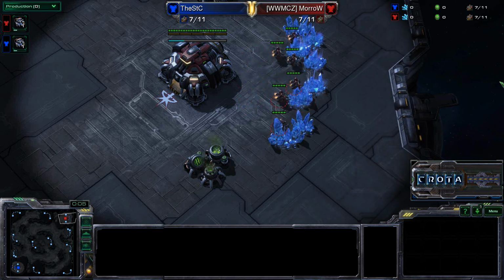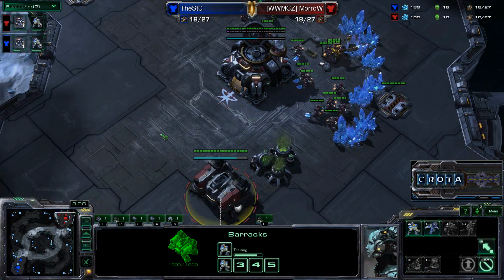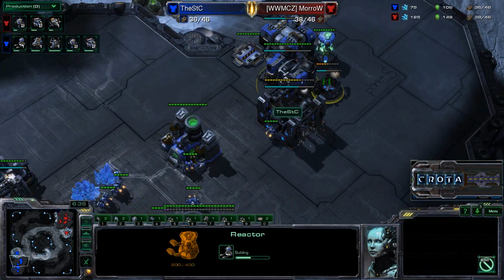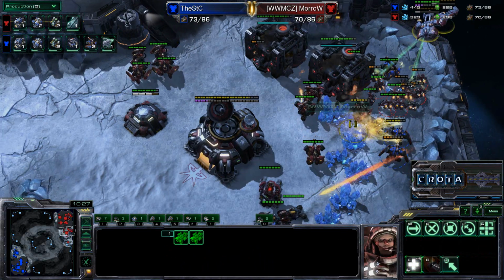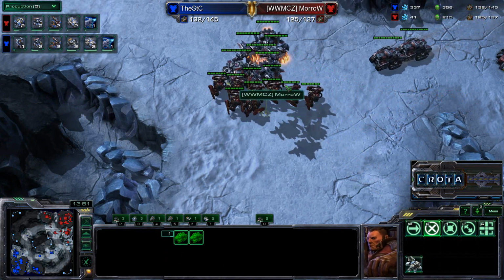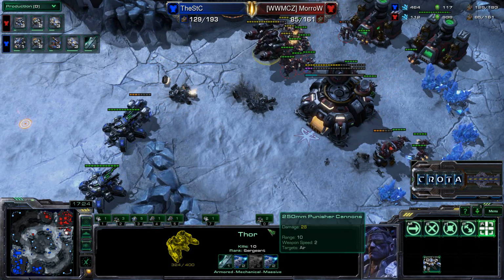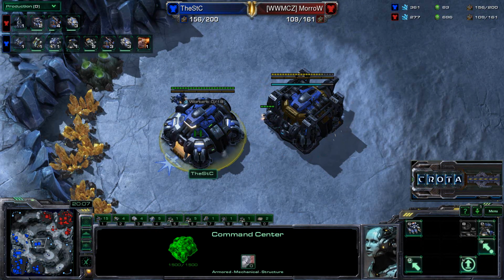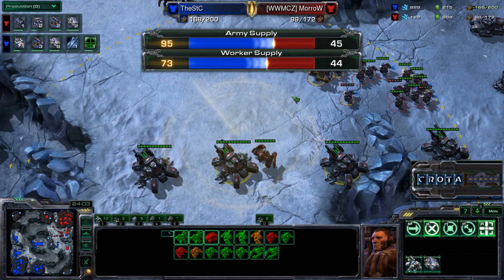Morrow (T) vs TheSTC (T) - G1 - StarCraft 2 - HOTS099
Terran vs Terran